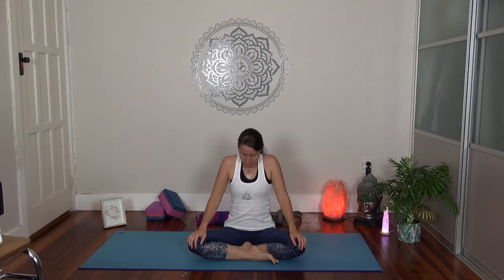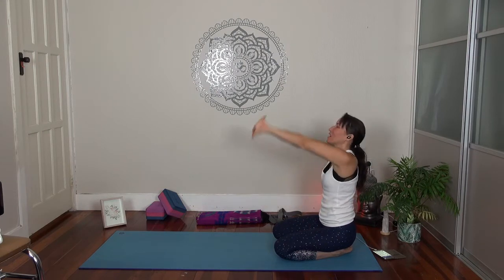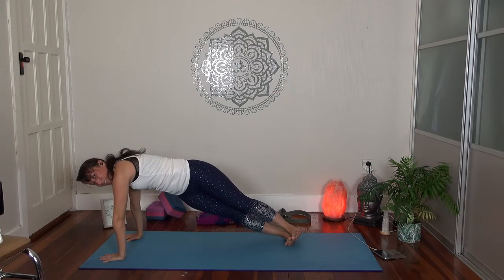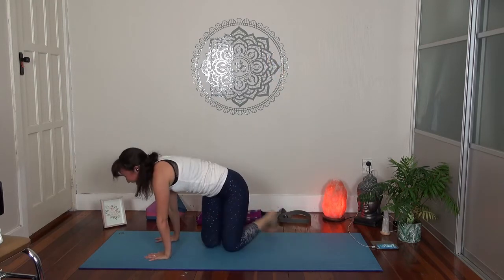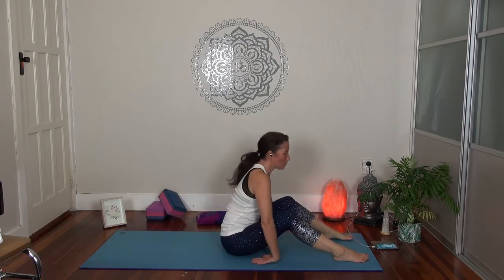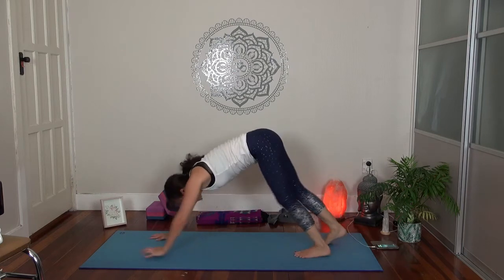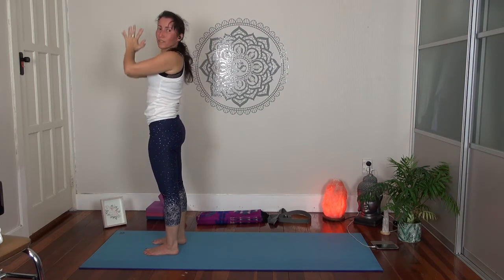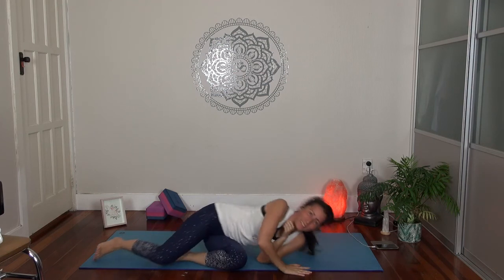HIIT yoga zoom class - High Intensity Body Blast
In the Pantry today... A recording of a Live streaming class held on Zoom.
To join us live book your place in the class on our

For more great videos and how-to guidance don't forget to subscribe to my channel and click the notification bell to get all the yogic bliss coming your way every single week :)
Also, hop on to our Facebook page for inspiration and daily Oracle card readings ;)

You can also follow me, Tash on